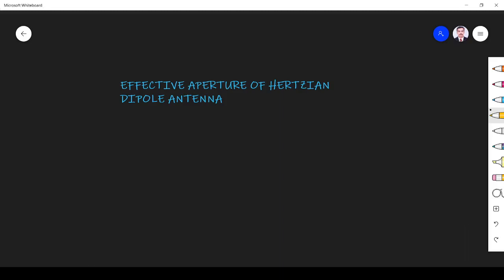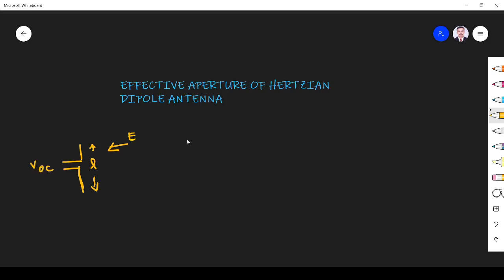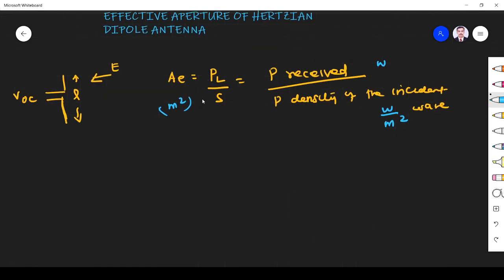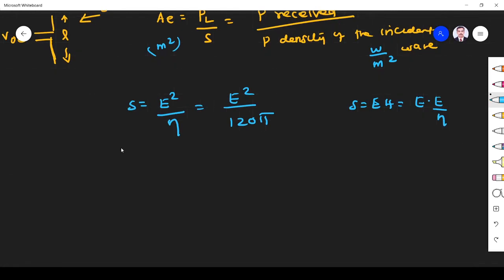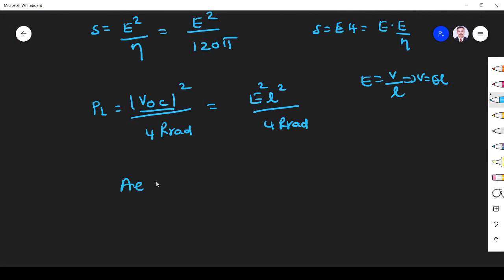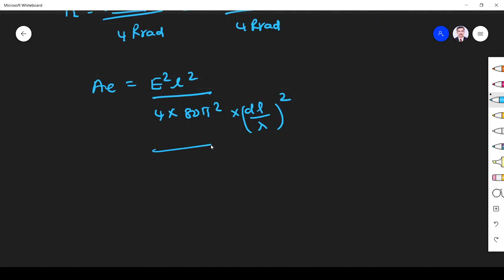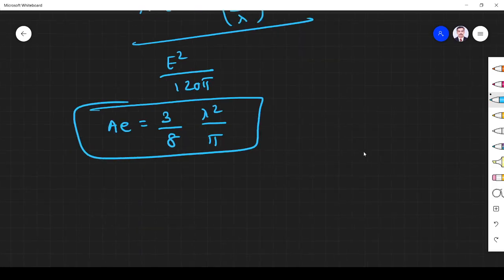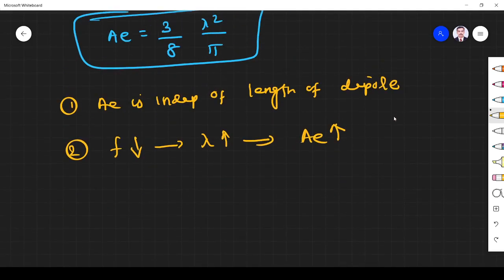EC 8701 Antenna and Microwave Engineering Effective Aperture of Hz DIPOLE Antenna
EC 8701 Antenna and Microwave Engineering Effective Aperture of Hertz DIPOLE Antenna